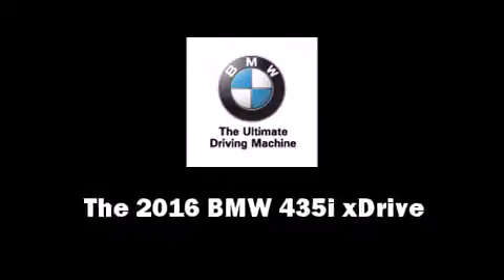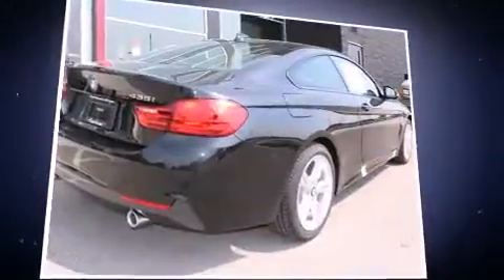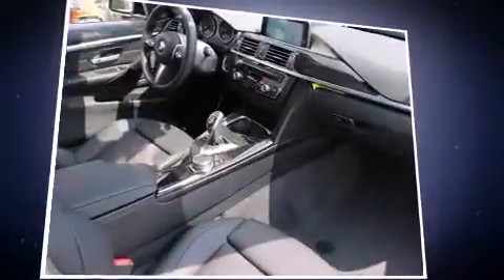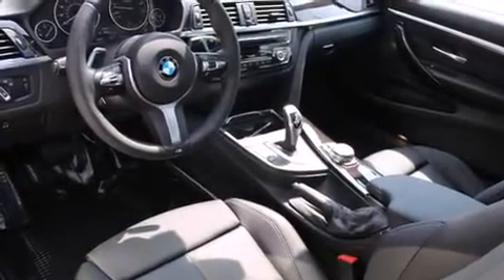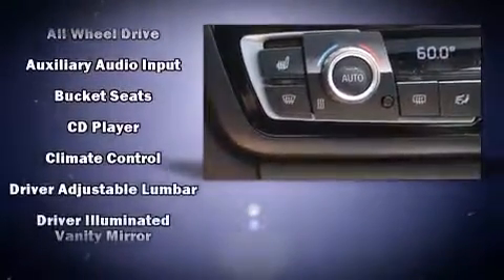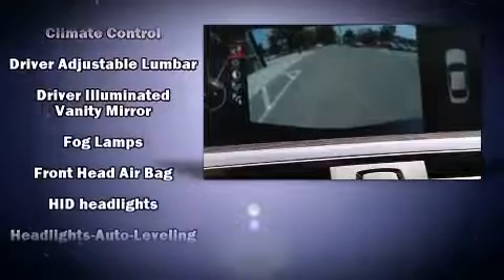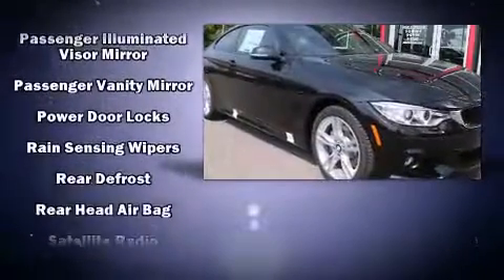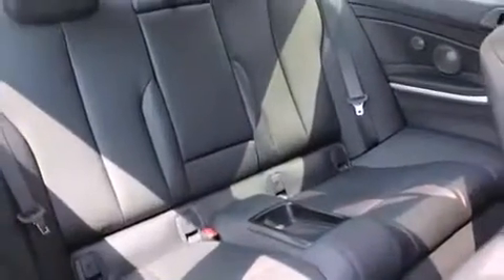2016 BMW 4 Series 435i Xdrive in Saint Louis, MO 63143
Autohaus BMW
3015 S. Hanley Rd

This 2 door, 4 passenger coupe provides a satisfying ride for all passengers. BMW made sure to keep road-handling and sportiness at the top of it's priority list. Under the hood you'll find a 6 cylinder engine with more than 300 horsepower, providing a smooth and predictable driving experience. Well tuned suspension and stability control deliver a spirited, yet composed, ride and drive Turbocharger technology provides forced air induction, enhancing performance while preserving fuel economy. BMW infused the interior with top shelf amenities, such as: front and rear reading lights, 1-touch window functionality, a built-in garage door transmitter, turn signal indicator mirrors, power windows, remote keyless entry, and power front seats. With high intensity discharge headlights illuminating your path, you'll always appreciate maximum visibility. For drivers who enjoy the natural environment, a power moon roof allows an infusion of fresh air. Audio features include a CD player with MP3 capability, steering wheel mounted audio controls, and 16 speakers, providing excellent sound throughout the cabin. BMW ensures the safety and security of its passengers with equipment such as: dual front impact airbags, front SIDE impact airbags, traction control, brake assist, anti-whiplash front head restraints, a security system, an emergency communication system, and 4 wheel disc brakes with ABS. Sophisticated all wheel drive technology maintains a firm grip on the road. You will have a pleasant shopping experience that is fun, informative, and never high pressured. Please don't hesitate to give us a call.